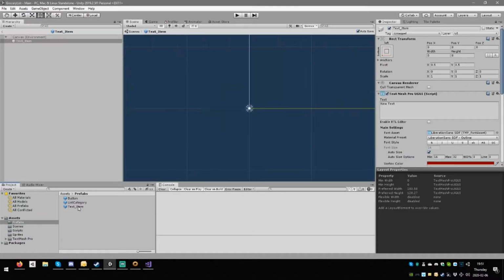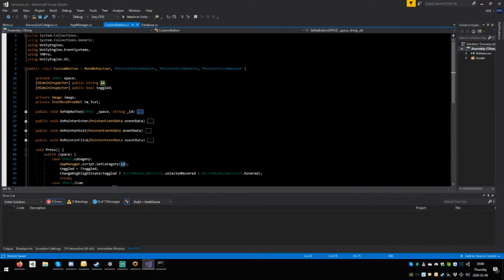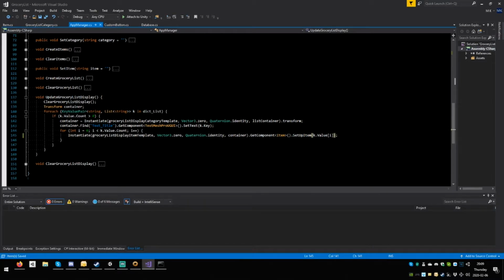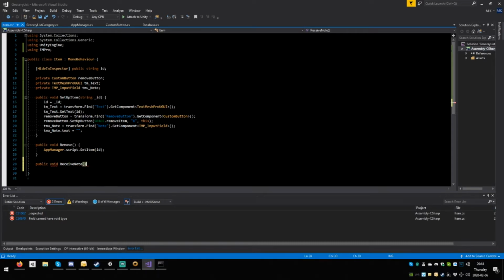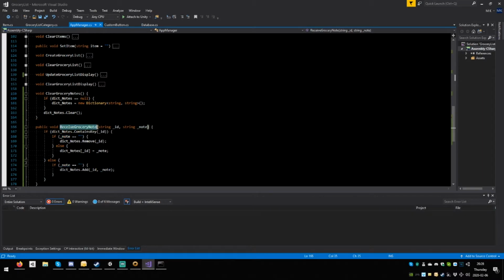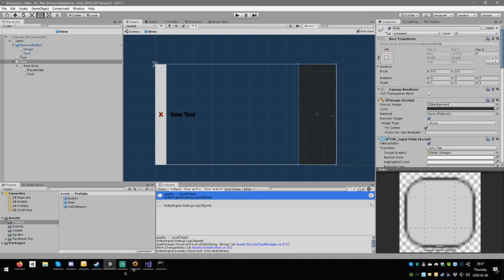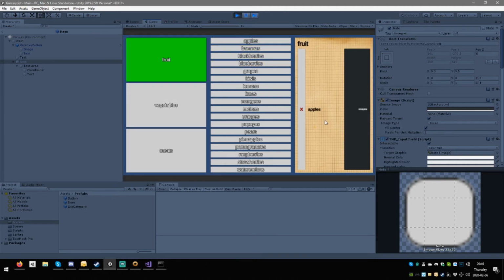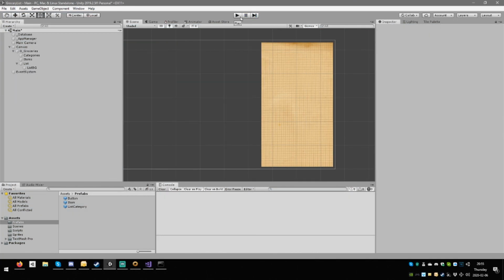D and D - S4_E3 - Groceries List App - Custom notes added to list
In this episode we added custom notes to each list item.